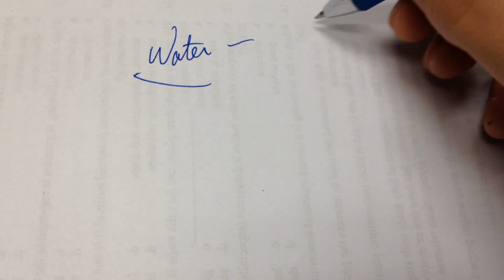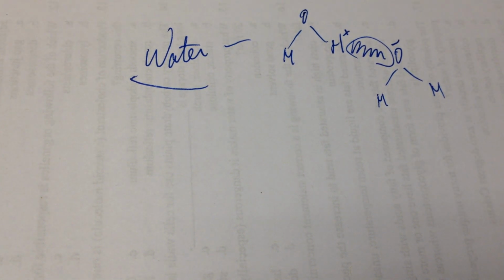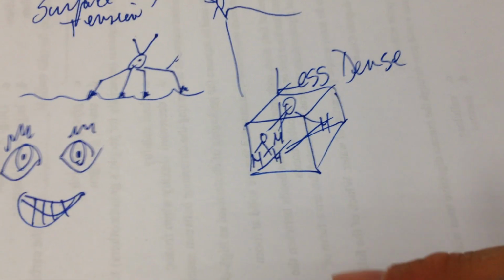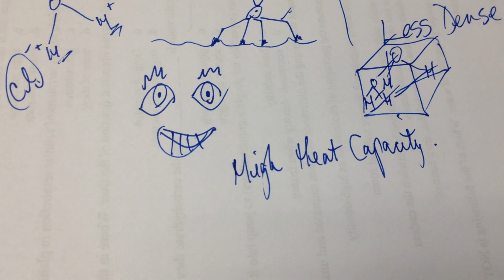C H E M I S T R Y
Characteristics of water- Part II